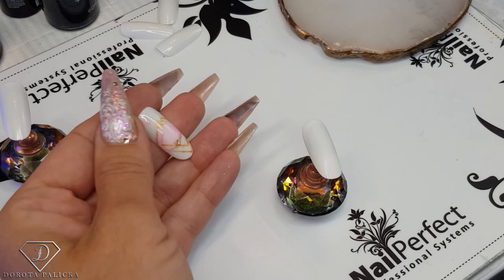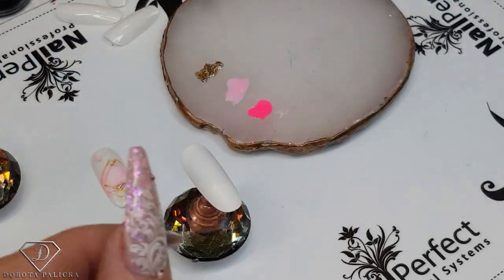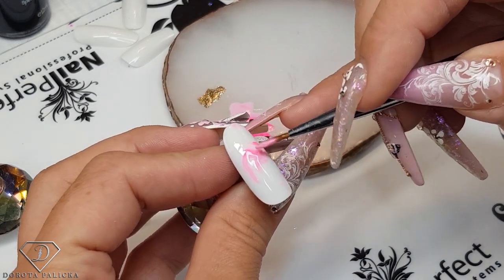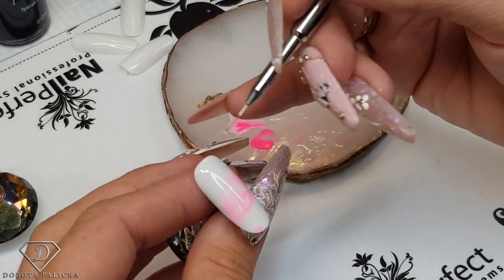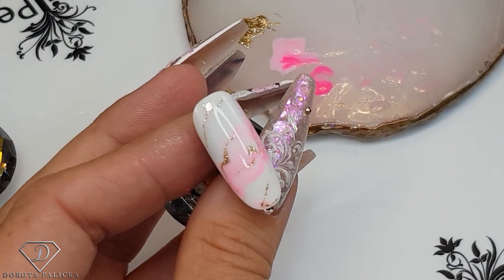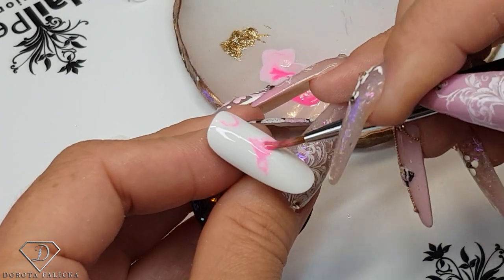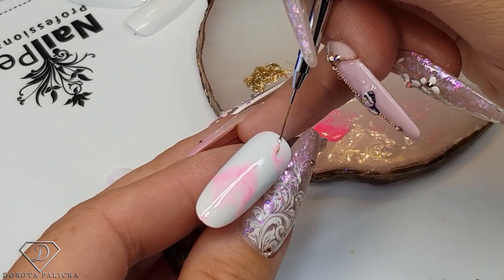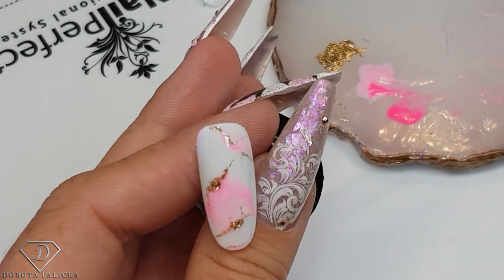Marble logo nail art design. Gold and pink nail art. Gel Polish marble nail art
Hi in this nail tutorial I will show you how to do beautiful marble nail art with gel polish using pink and gold colours. We will create nail art design inspired by logo.